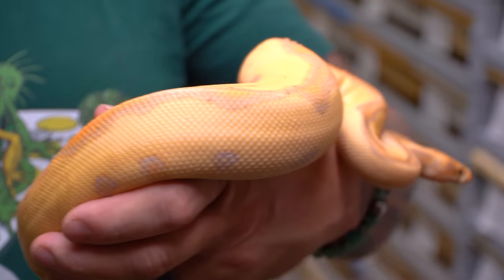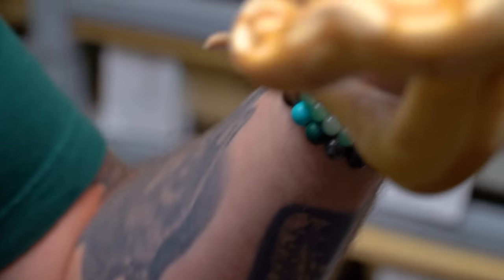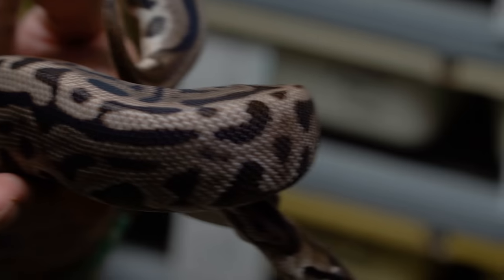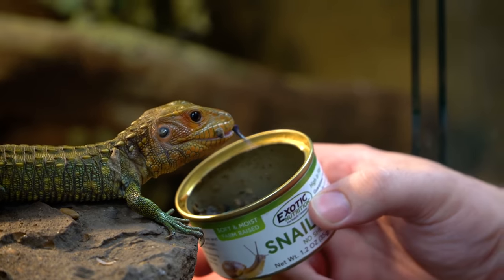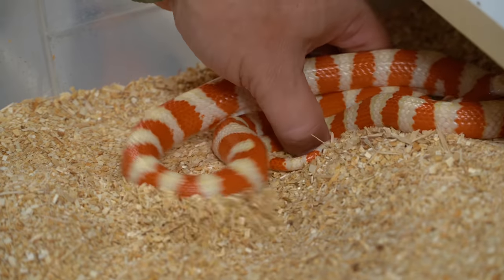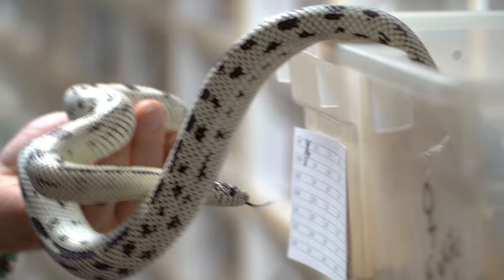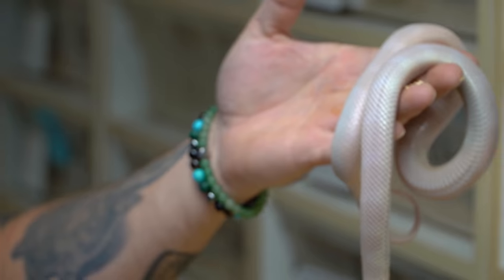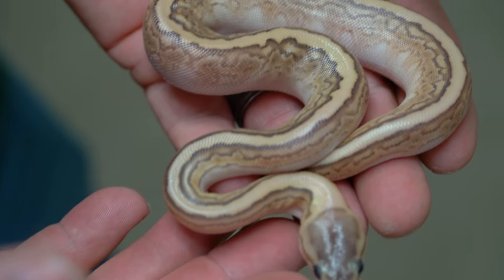HUGE SNAKE BREEDING UPDATE!! | BRIAN BARCZYK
We are so excited to share some of our upcoming breeding projects for next year! New cave geckos hatch and update on Mango, our Caiman Lizard, with Mike!

↑↑↑↑↑↑FOLLOW NOAH↑↑↑↑↑↑